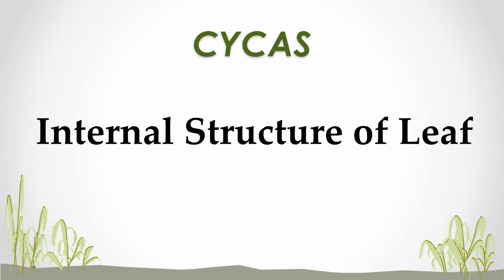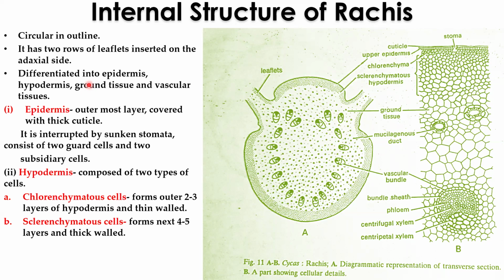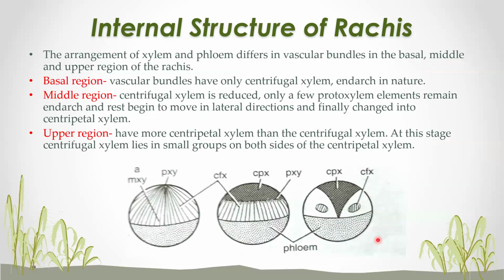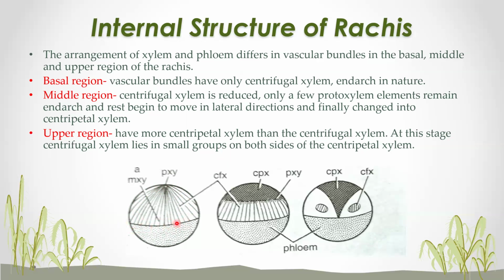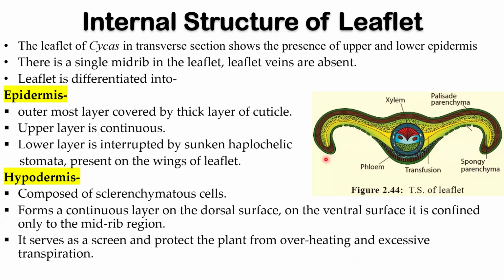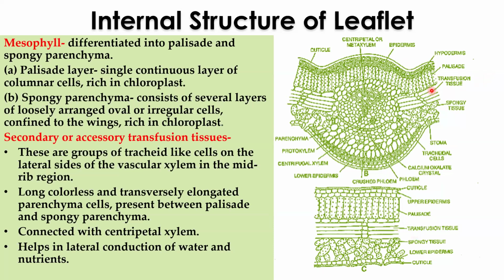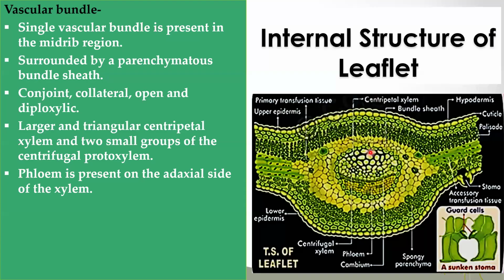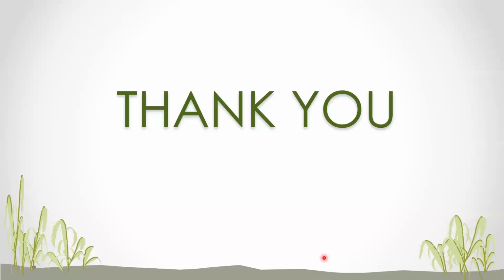cycas part 3 ( INTERNAL STRUCTURE OF LEAF)